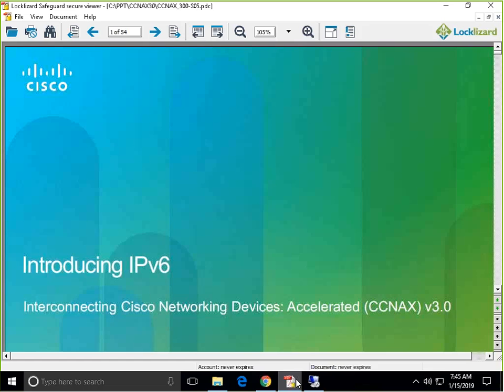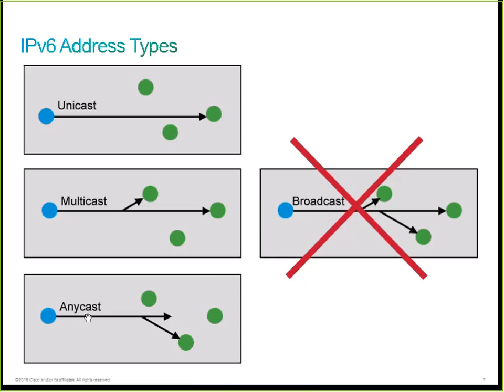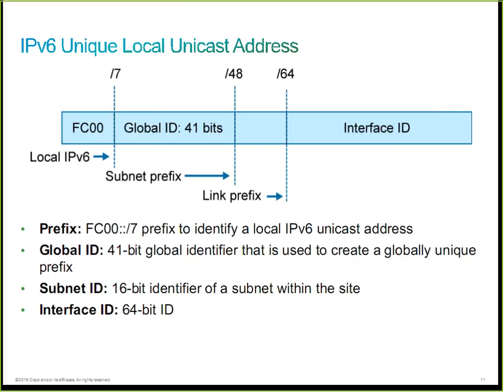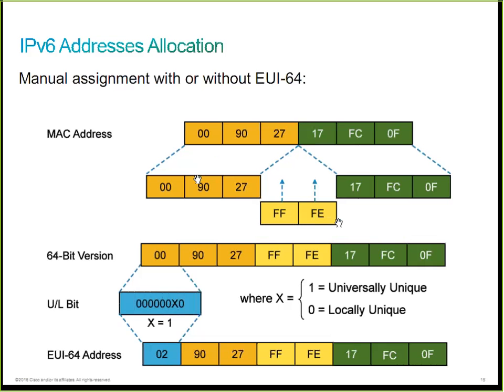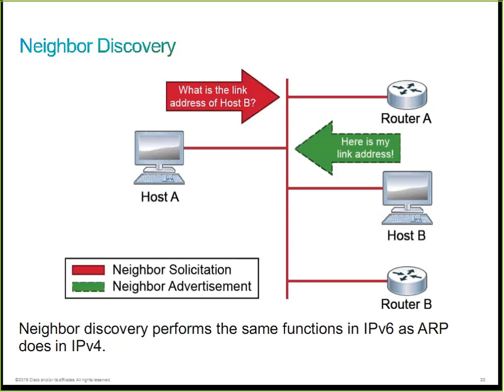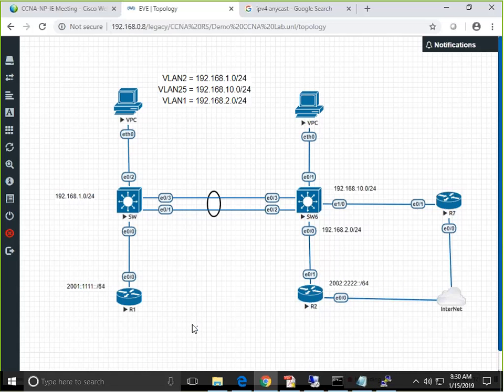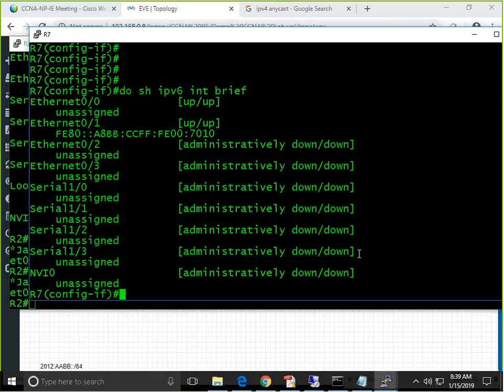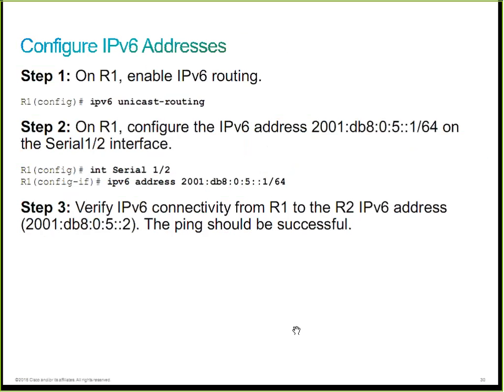CCNAX3.0 Day22 IPv6